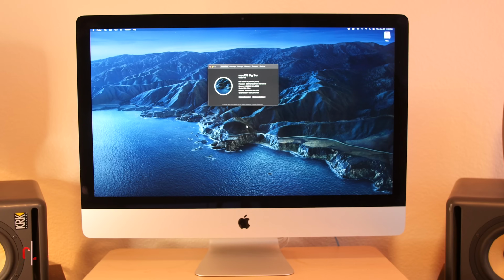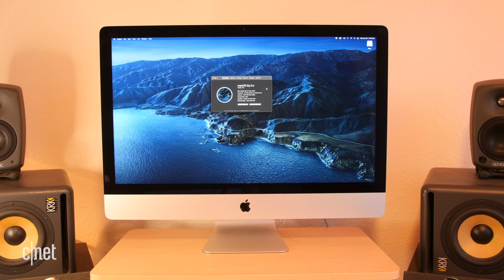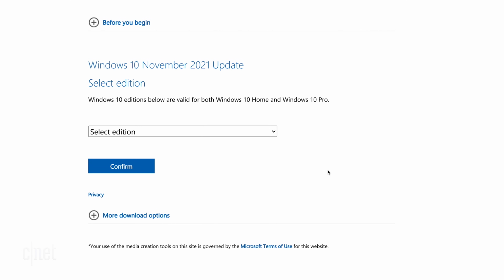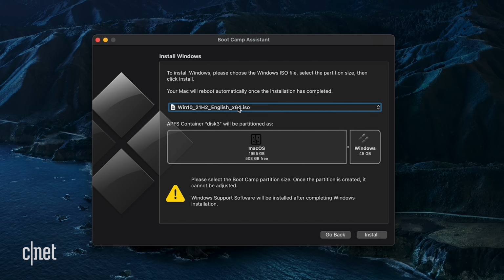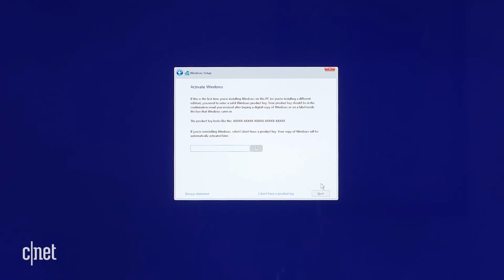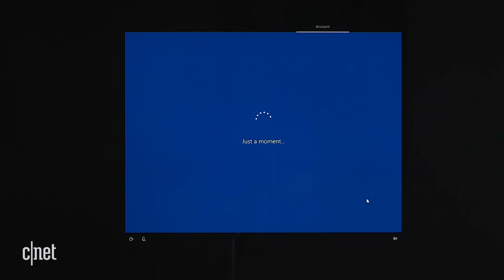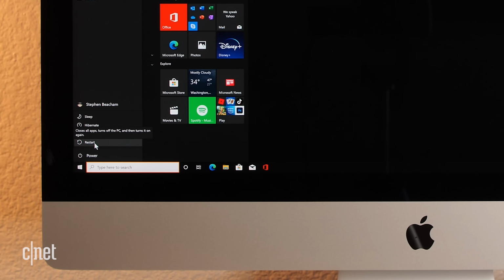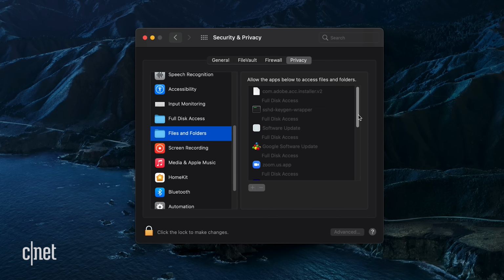How to install Windows on a Mac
You can install and run Windows 10 on a Mac for free. Here's how to do it step-by-step using Boot Camp Assistant for MacOS.

Chapters:
0:00 What you need to get started
1:09 Download the Windows ISO File
1:49 Open Boot Camp Assistant
2:37 Windows Setup and Installation
3:37 Install Boot Camp Assistant on Windows
4:05 How to switch between Windows & MacOS
4:30 Troubleshooting installation issues

What you need to install Windows 10 on a Mac

Your computer will not work if it's on this list